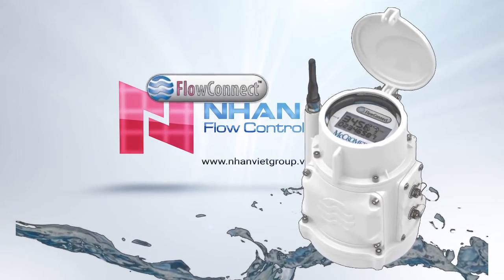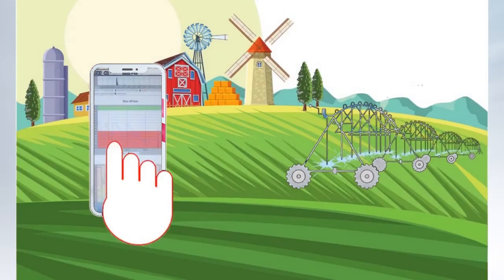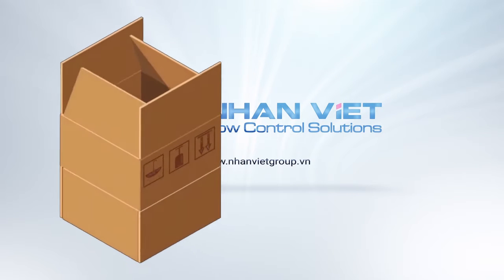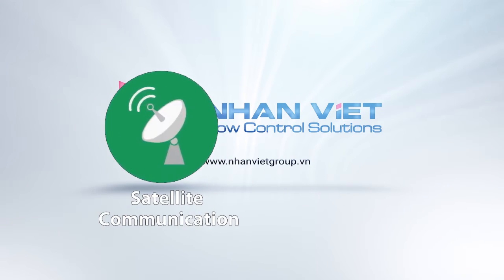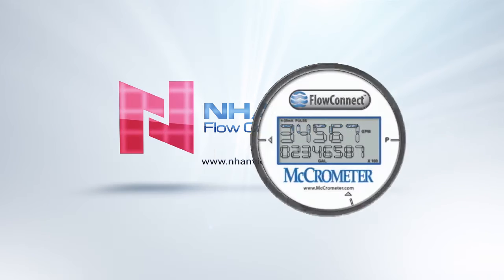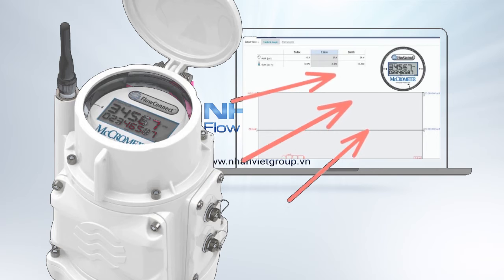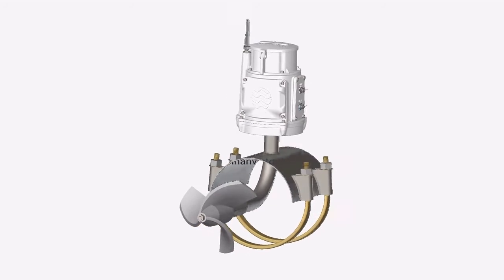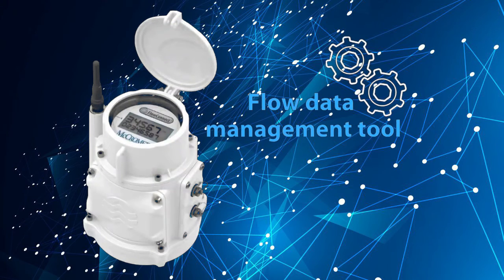Giới thiệu FlowConnect McCrometer Việt Nam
🔵Nhan Viet ICS JSC
371/12/9 Truong Chinh street, Ward 14 , Tan Binh Dist Ho Chi Minh City, Vietnam 700000